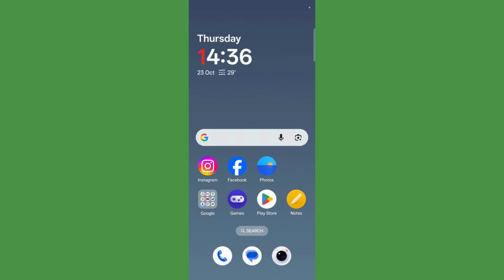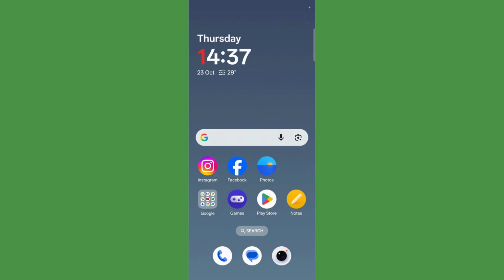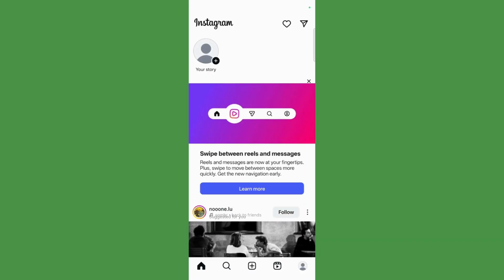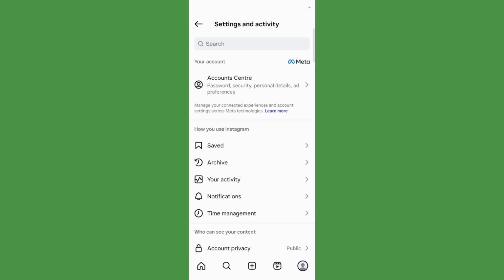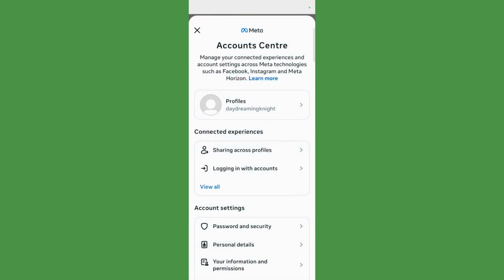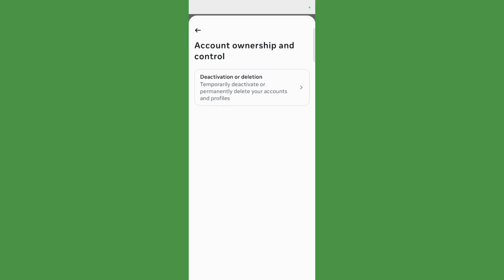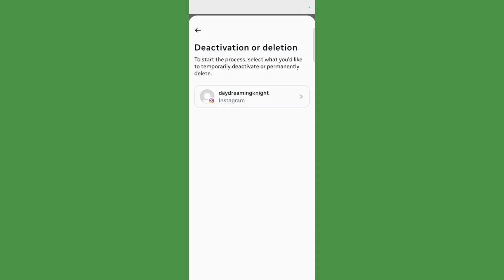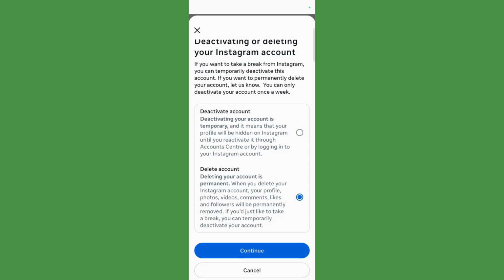PERMANENTLY Delete Your Instagram Account! (Android Guide)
Ready to permanently delete your Instagram account using your Android phone? This step-by-step tutorial guides you through the latest process in 2025 using the Meta Accounts Center within the Instagram app.

Before you delete, consider downloading your data (photos, videos, info) as this process is irreversible after 30 days!

Tap the menu icon (three lines) in the top-right corner.

Tap on "Settings & Privacy."

Tap on "Accounts Center" (usually at the top).

Tap on "Personal details" under Account settings.

Tap on "Account ownership and control."

Tap on "Deactivation or deletion."

Select the Instagram account you want to delete.

Choose "Delete account" (NOT Deactivate) and tap "Continue."

Follow the remaining prompts to confirm the deletion.

Your account will be deactivated for 30 days, during which you can still log back in to cancel the deletion. After 30 days, your account and all data will be permanently deleted.